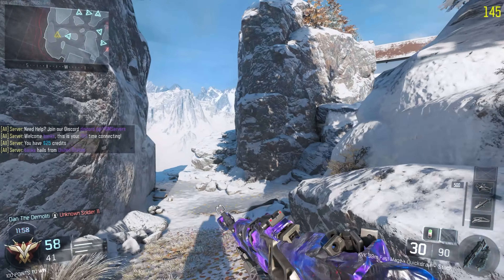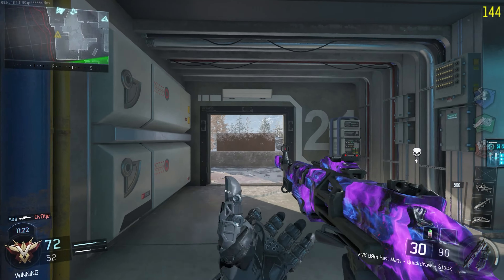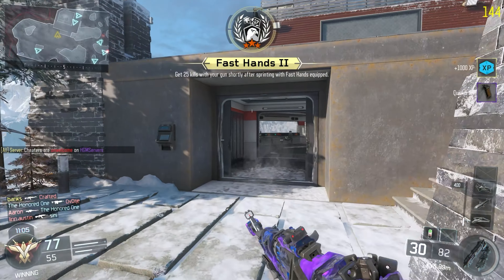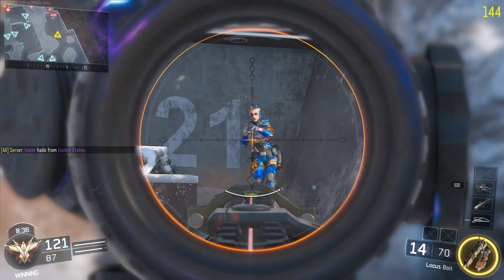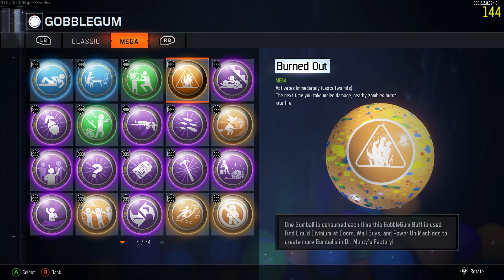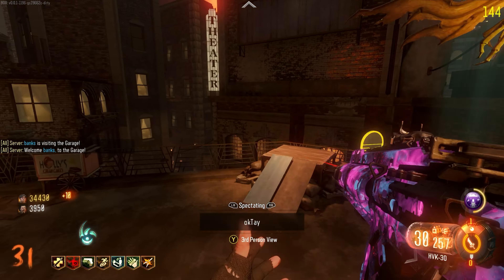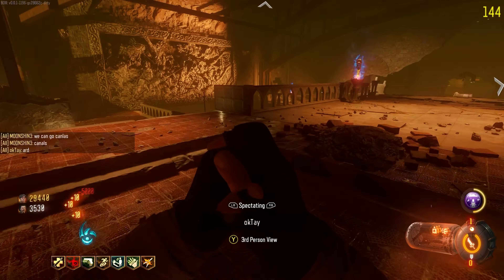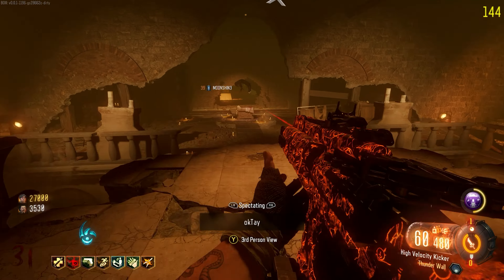Black Ops 3 Has Been Revived.. (BOIII Client)